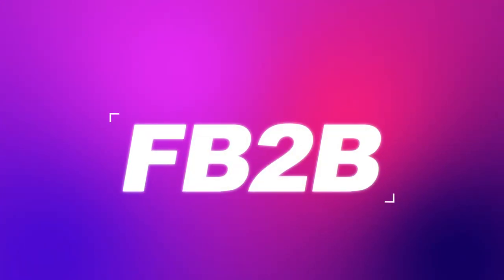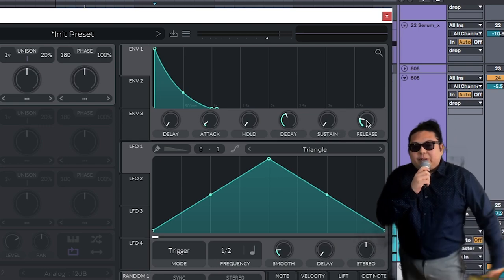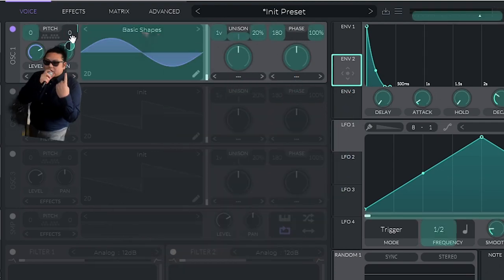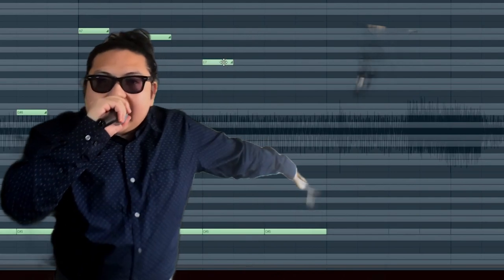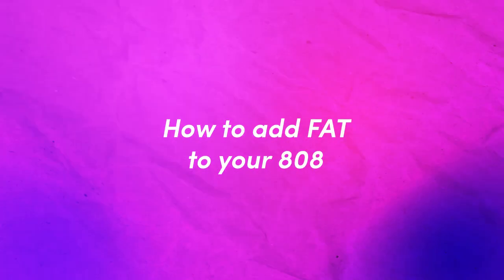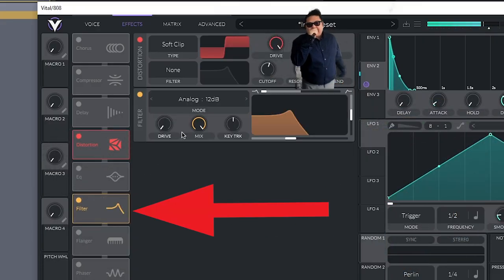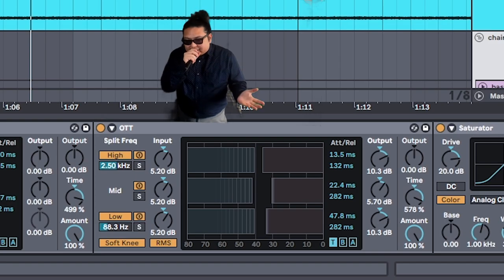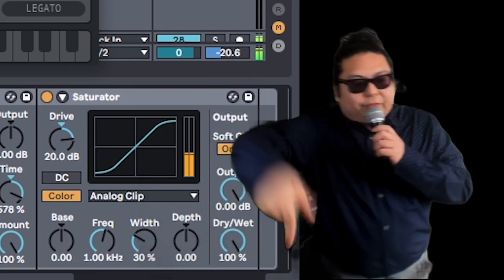how to make 808s with FREE plug-ins | vital sound design tutorial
If you're tired of 808 sample packs that all sound the same, here's how to make your own 808s from scratch - all using FREE plug-in's sound design and Ableton stock plugins.

Follow these tips that even a beginner could follow to make and design HUGE 808s!

GEAR LIST (my personal recommendations!)

Audio Interface:
MOTU M2

Speakers:
KRK Rokit 5
Yamaha HS5

Headphones:
BeyerDynamic DT770

Mics:
Shure SM58 Dynamic
Rode NT-1A